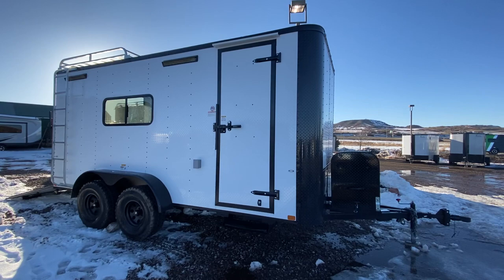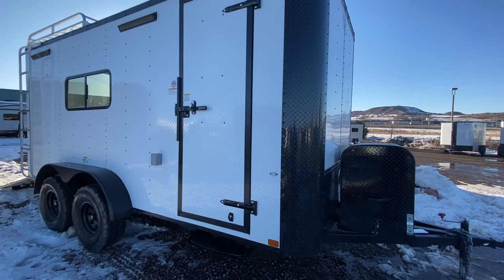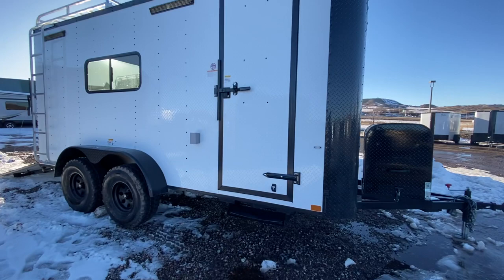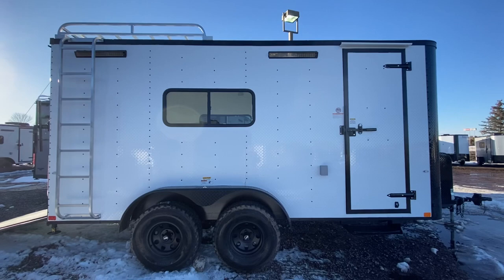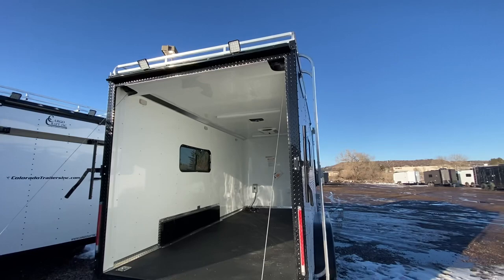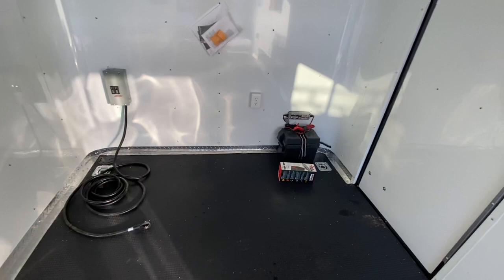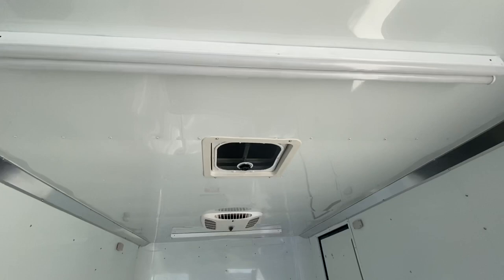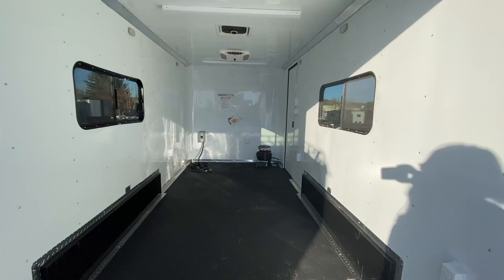Now this is how an off road trailer should be!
New 2020 7x16 Colorado OFF ROAD TOY HAULER for sale.  Trailer has all white diamond plate exterior with blackout package!  Trailer is equipped with the Moab package.  Trailer features:

2-3500lb. torsion axles with electric brakes
Black out package
32 inch Mudterrain tires
Step at side door
2 LED party lights
2 LED spot/load lights
7 foot interior height
2 - 18x44 slider windows with screens in rear
30 amp power package with 4 interior outlets and 1 exterior GFI outlet
2 - 4 foot LED ceiling lights
6 LED puck lights
4 D Rings
3 year factory warranty

Year: 2020
Make: Off Road
Model: 7x16
Color: white diamond plate exterior with blackout
Weight: 3500lbs.
Payload Capacity: 3500lbs.